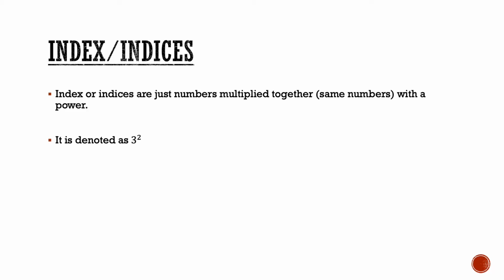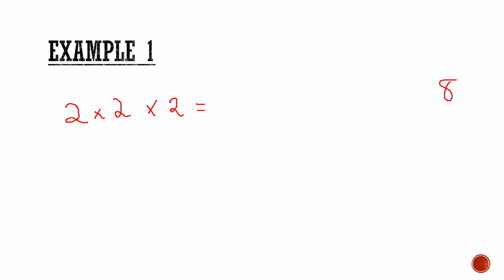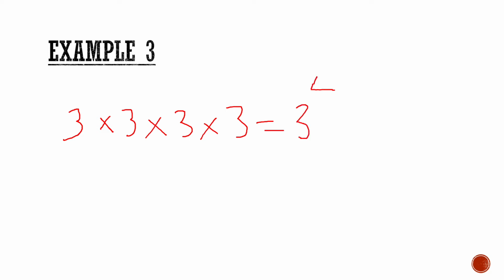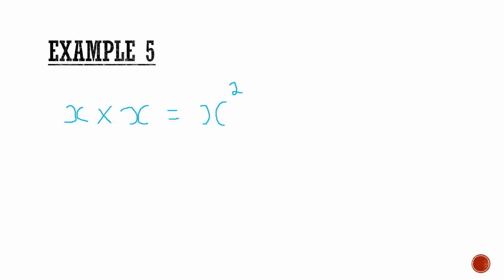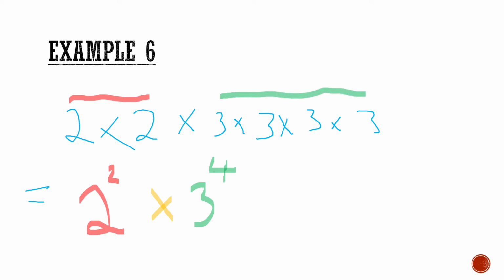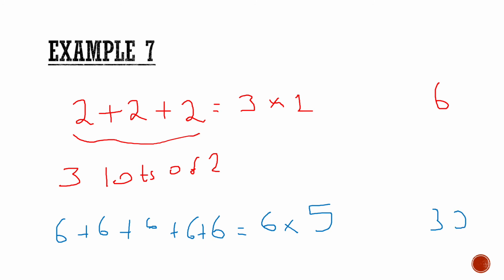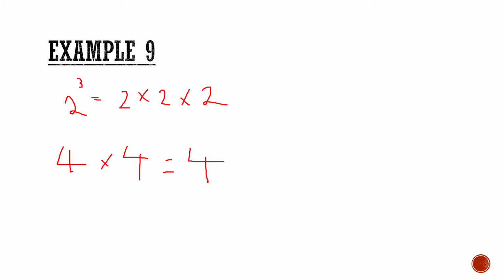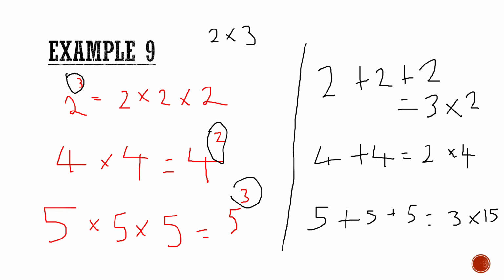Index primary school